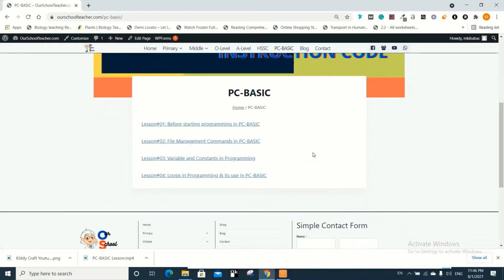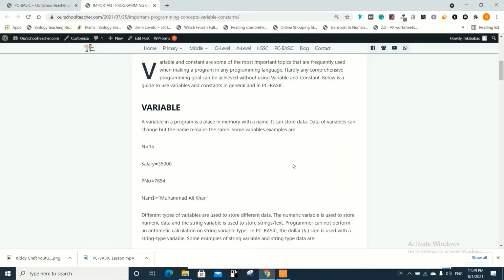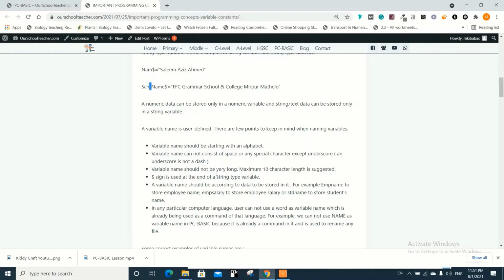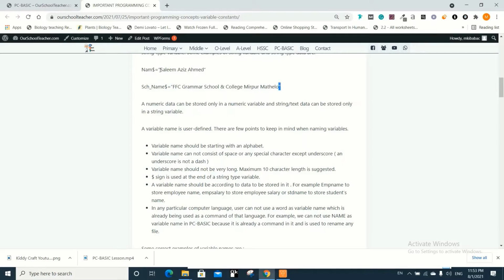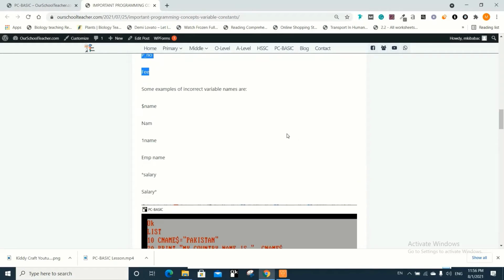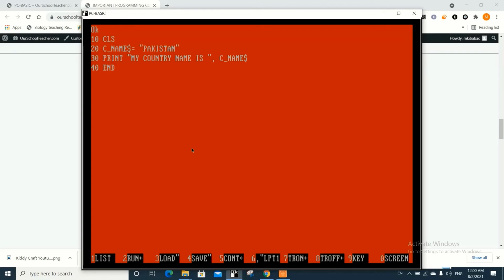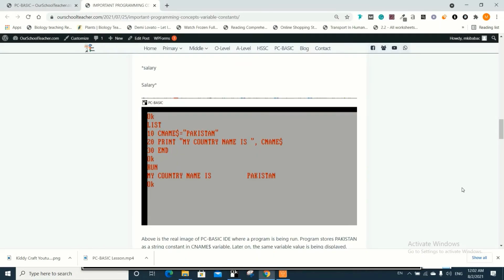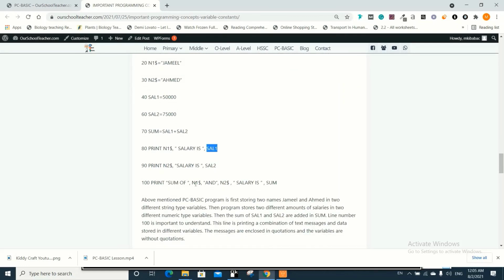PC BASIC Variable and Constant Lesson#03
This lesson is a part of series of lessons made for school students or for those who want to clear their programming concept before working on some advanced language like python, Java etc.

These lessons are being developed to support our text-based lessons available The site is under development. However, the basic structure is complete and we are posting lessons/blogs/worksheets/video lessons as soon as we complete them. Very soon will be one of the best educational websites on the internet for students, teachers and parents.